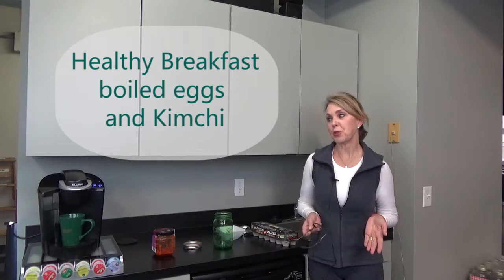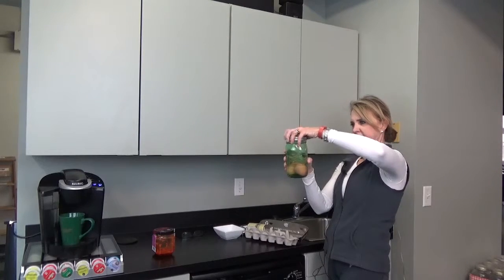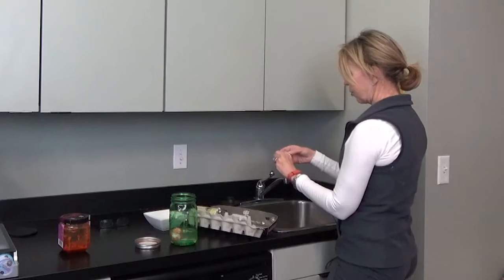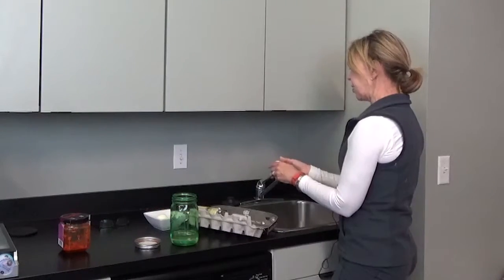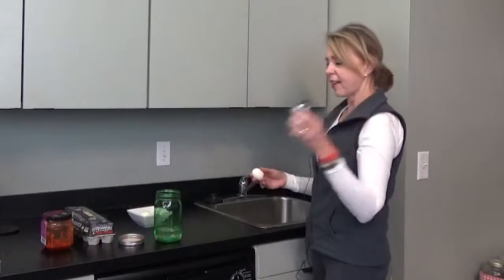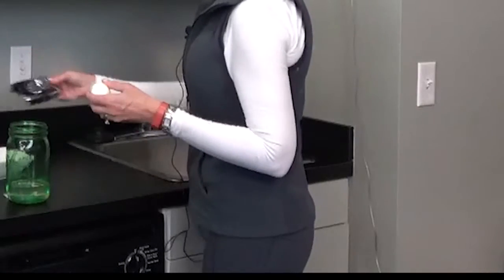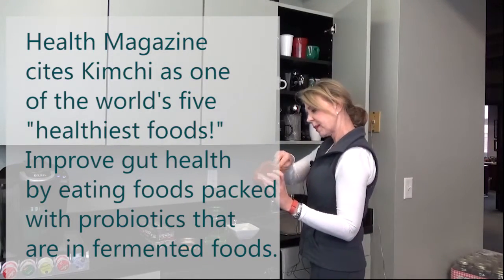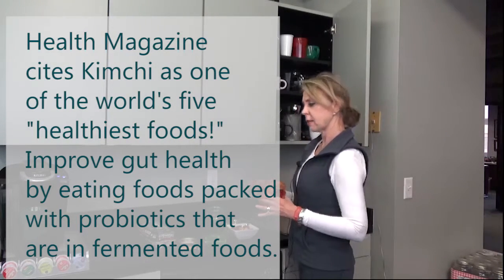Hard Boiled Eggs and Kimchi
Eggs and Kimchi are a healthy, quick, and easy breakfast. For more easy, brain healthy meals go to BrainFuelBook.com